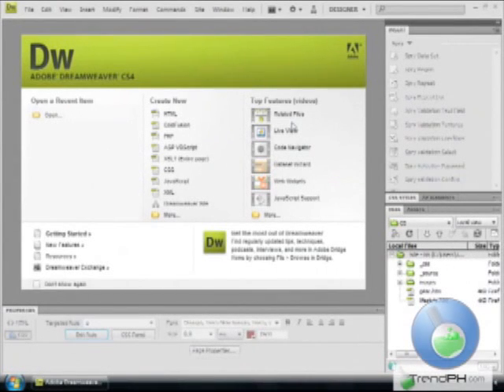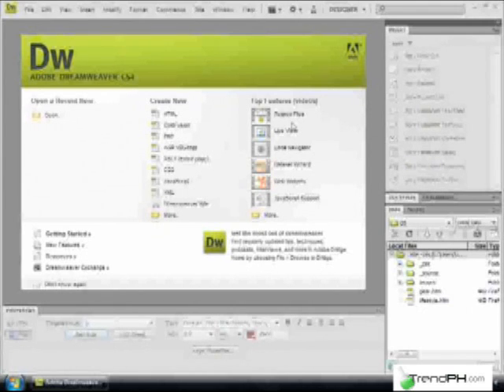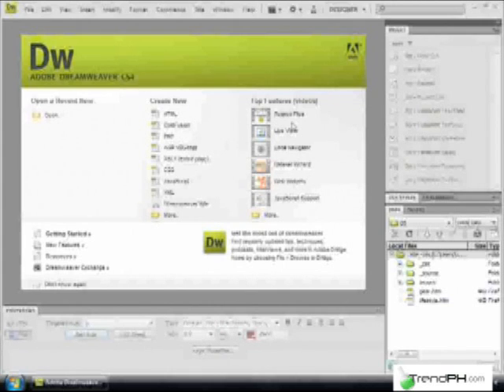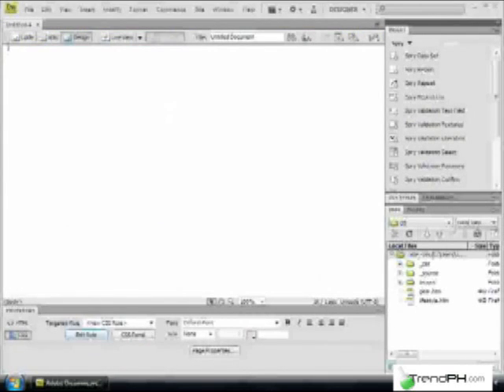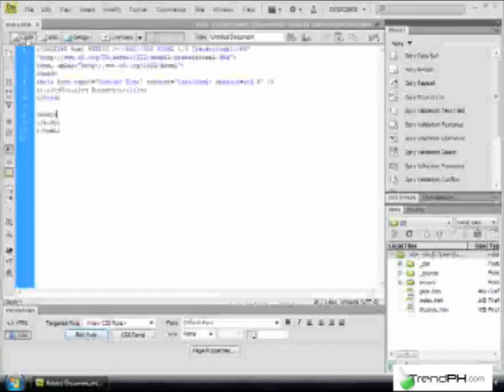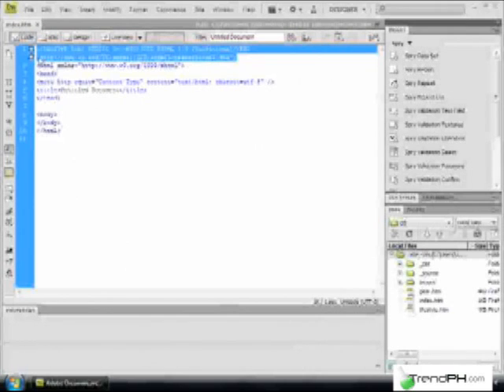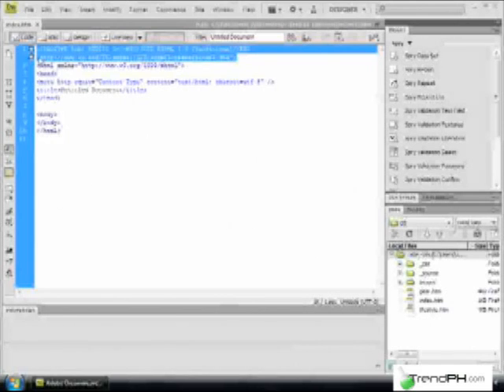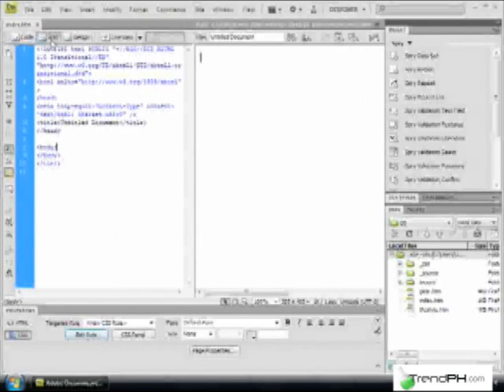A. What is Dreamweaver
This is an online video tutorial presented on 1142Degrees.com